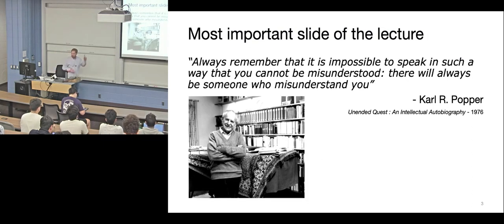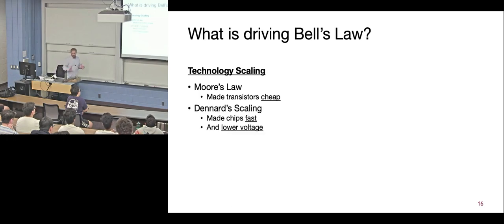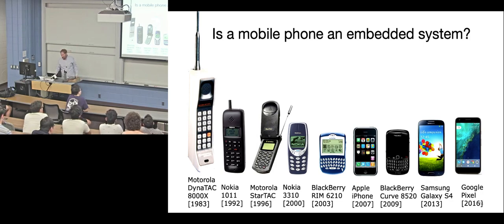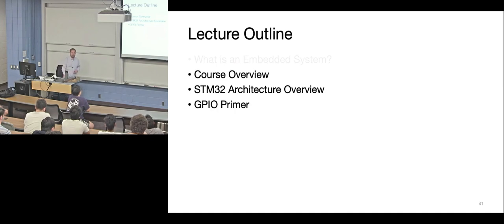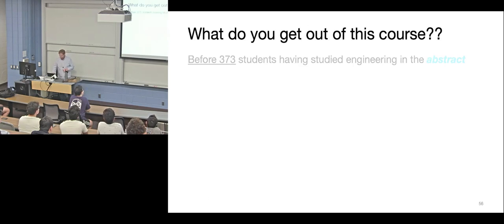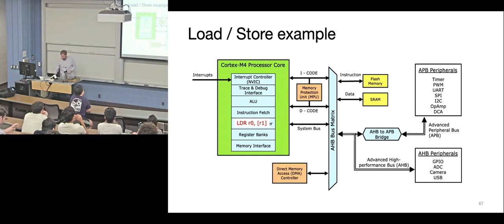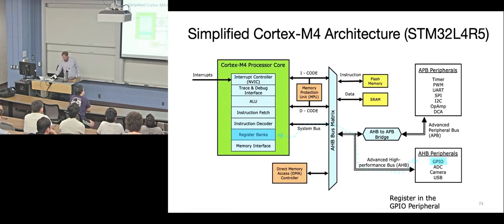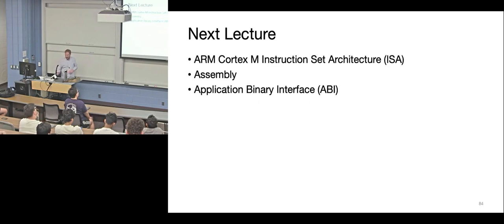EECS 373 - Fall 2023 - Lecture 1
Fall 2023

Lecture #1 - Outline
 - What is an Embedded System?
- Course Overview
- STM32 Architecture Overview
- GPIO Primer